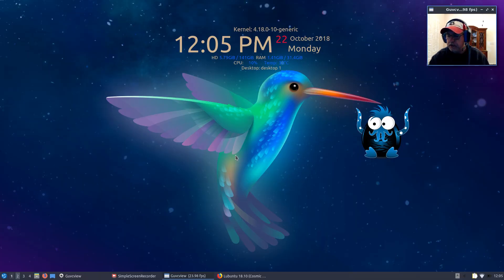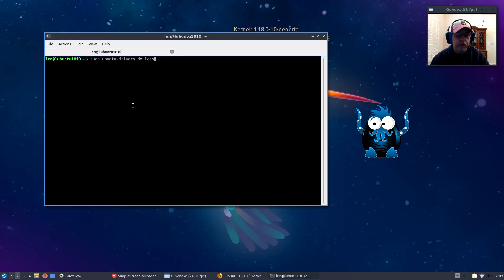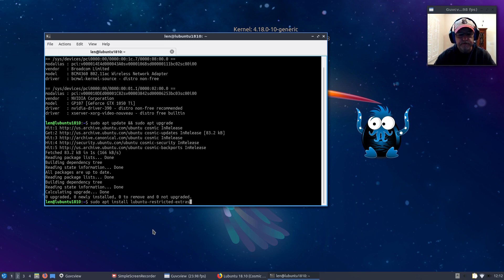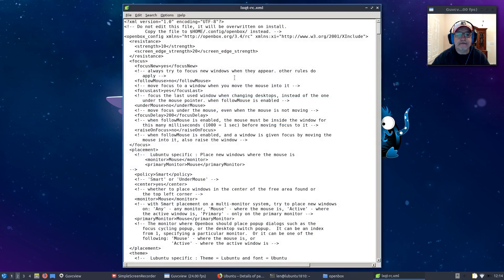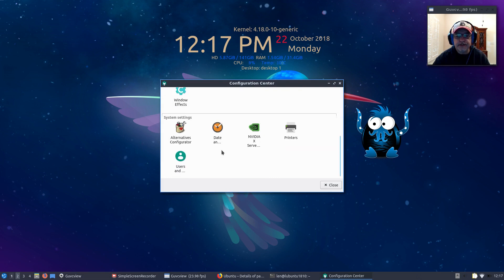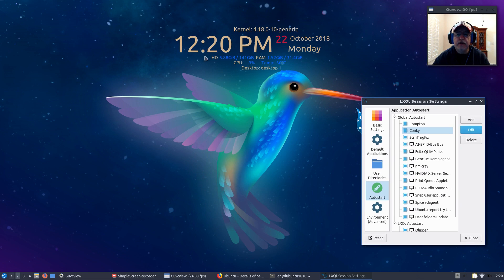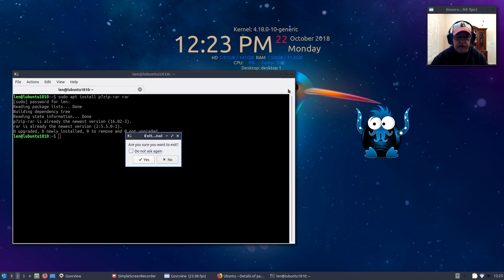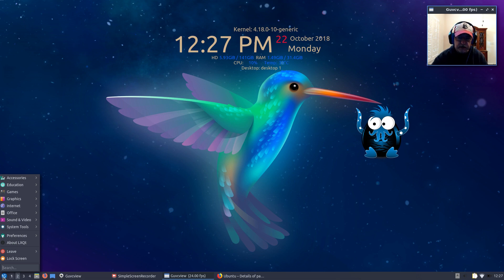Configuring Lubuntu 18.10 with the LXQT Desktop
In this video I take a look at the new Lubuntu 18.10 which is the first to utilize the LXQT desktop by default. Hope you enjoy!
Show Notes:
Nvidia screen tearing fix - use as a startup command:
nvidia-settings --assign CurrentMetaMode="nvidia-auto-select +0+0 { ForceFullCompositionPipeline = On }"

Conky delay command - use as a startup command:
conky -p 10